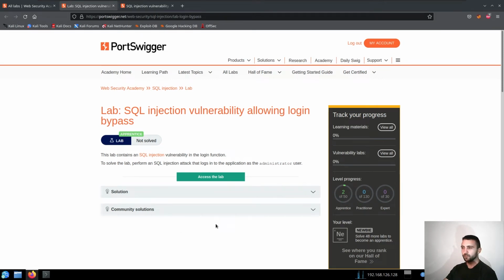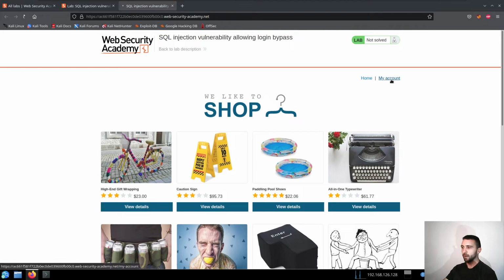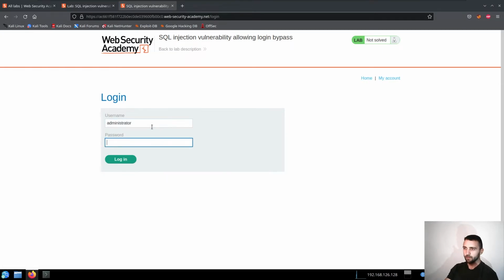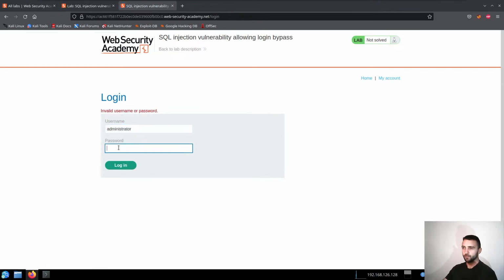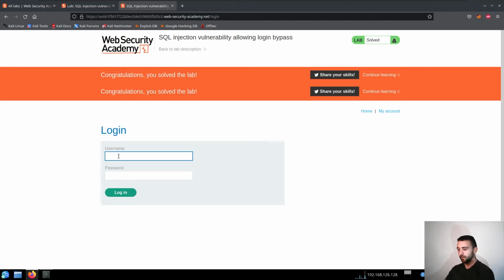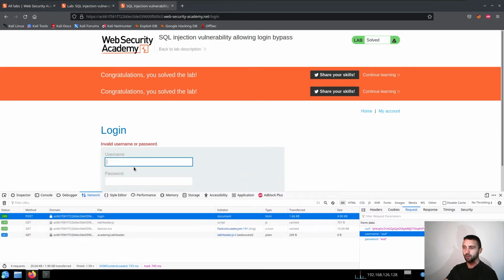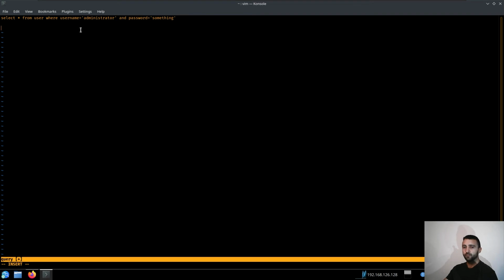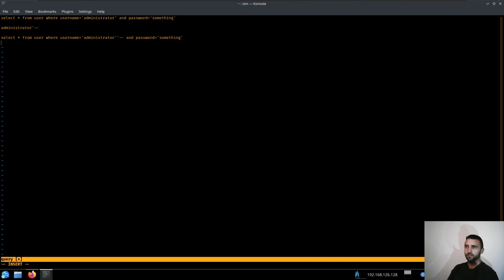Burp Academy Labs - Login Bypass with SQL Injection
Learn how to bypass simple login forms, vulnerable to SQL Injection attacks in Burp Academy Labs. Forms are relying on misconfigured SQL queries, making them easy to exploit.

We are continuing our journey of web hacking in Burp Academy Labs as we are building up our skills with different kind of vulnerabilities, which are getting harder and harder for each level and video! Hope I explained the process well enough so it all makes sense after the video.

TIMESTAMPS
00:00 - Intro
00:24 - Lab Description
00:37 - Trying Default Credentials
00:53 - Exploiting the Lab
01:21 - Theory
04:33 - Outro